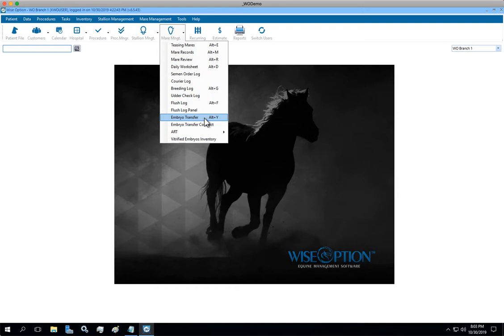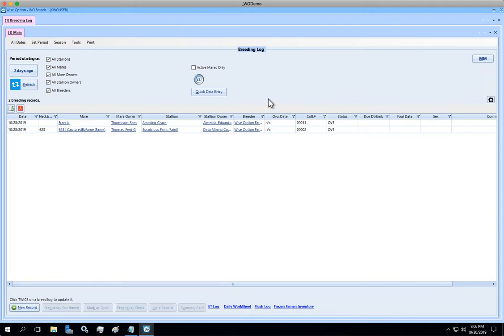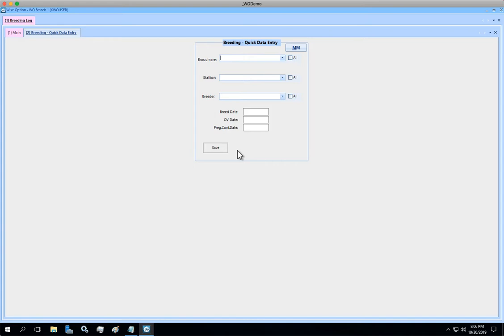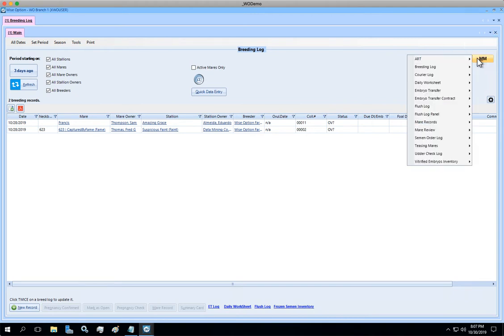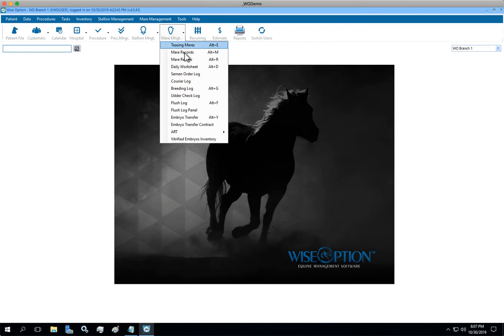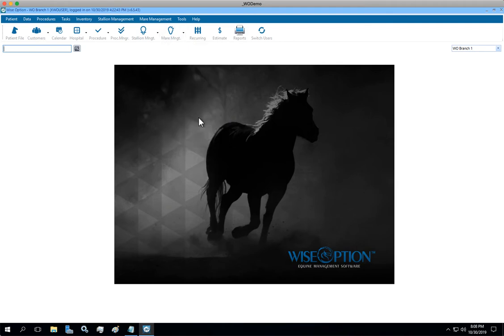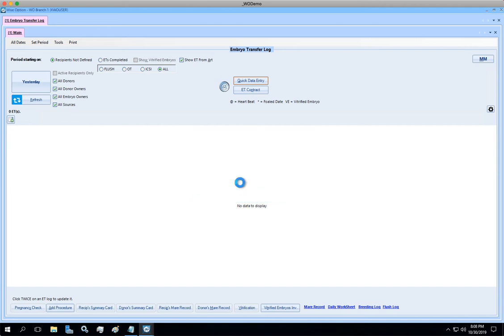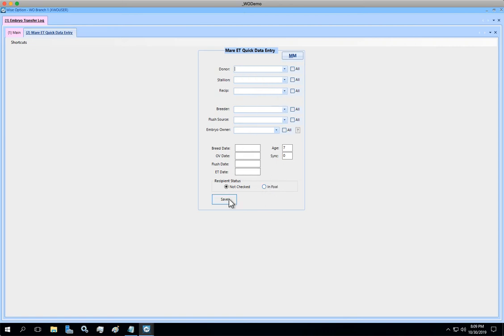WO6 eLearning Mare Mngmt Regular Data Entry vs Quick Data Entry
Streamline your workflow and efficiently manage past breeding records with quick data entry tools. Learn how to update mare records, confirm pregnancies, and process embryo transfers with ease. This tutorial walks you through the distinction between regular and quick data entries, ensuring accurate and seamless record management for breeding and recipient mares.